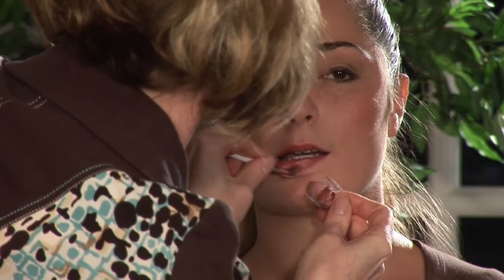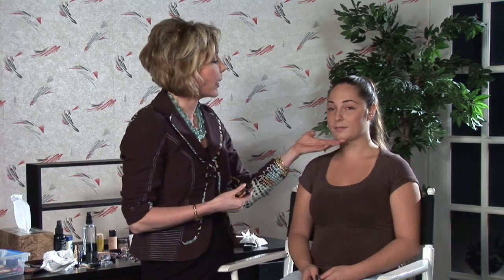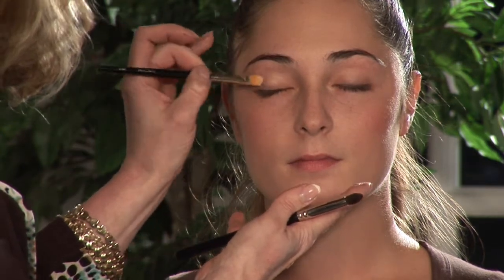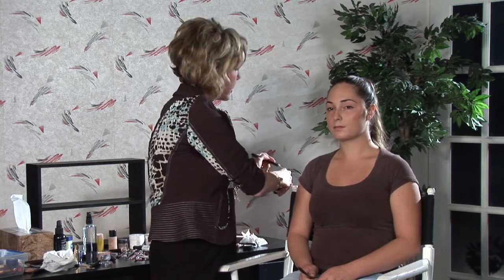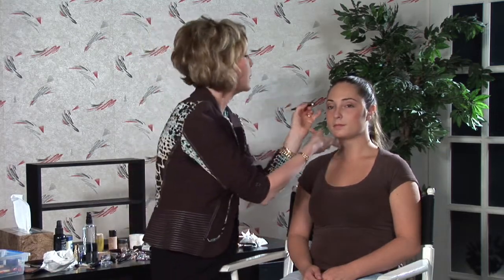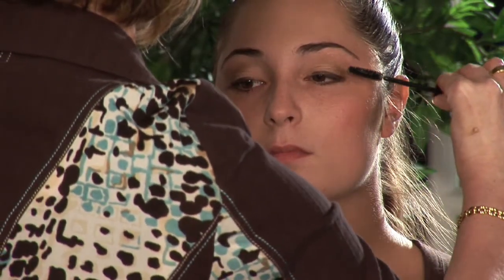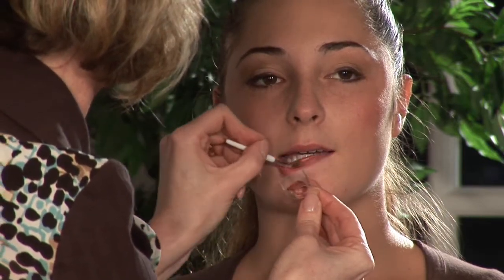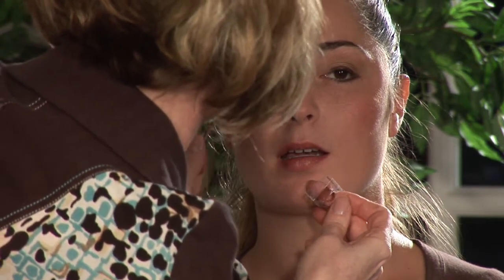Makeup Tutorials : How to Apply Celeb Makeup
Celebrity makeup always has a professional, finished look. Get a celebrity makeup style at home with the help of a certified image consultant in this free video.

Series Description: Knowing how to apply makeup properly for any occasion is the finishing touch to a pulled-together, professional look. Create the perfect makeup routine with the help of a certified image consultant in this free video series.